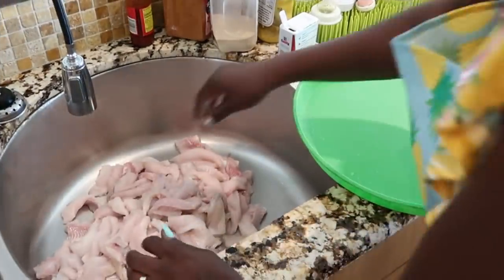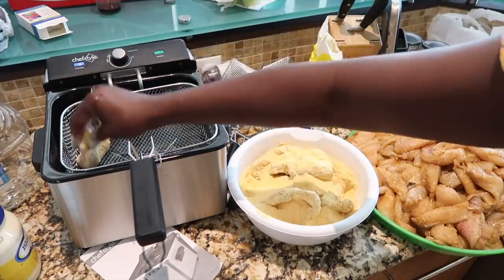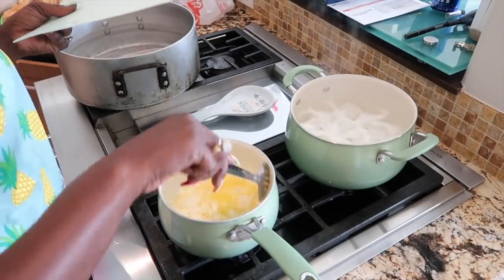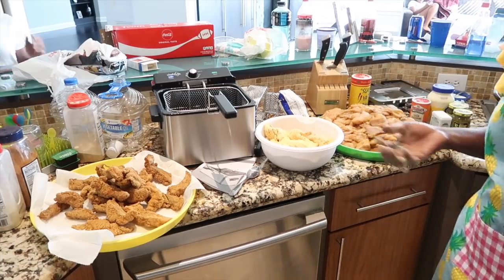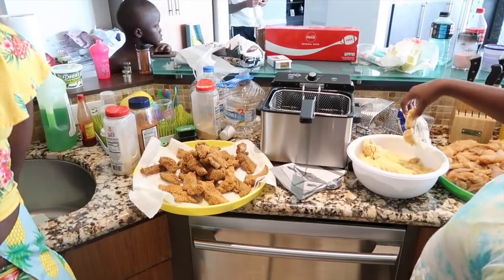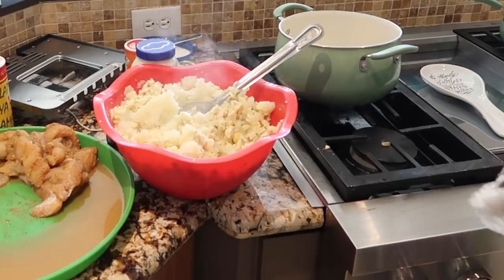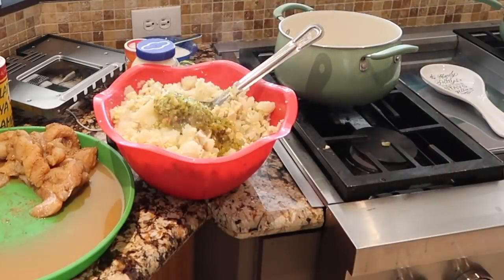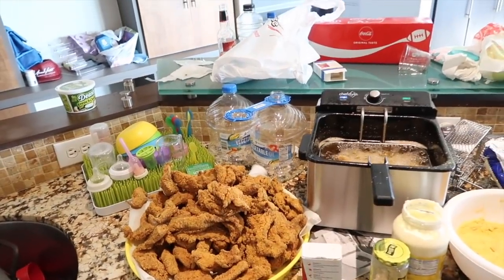FRIED FISH ,POTATO SALAD ,AND SWEET PEAS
MARIAH AND KAM WANTED TO HELP MAMA JONES COOK WE DID A AWESOME JOB